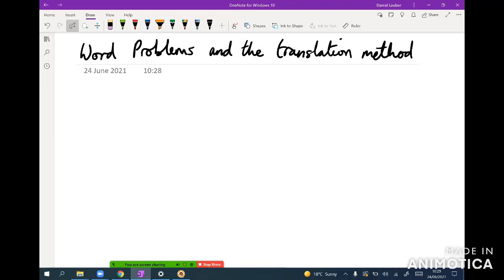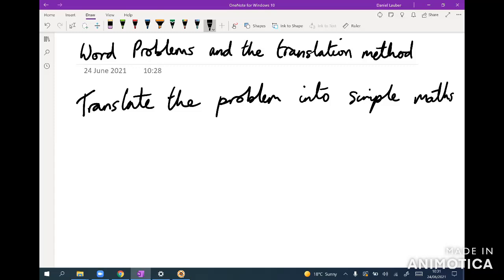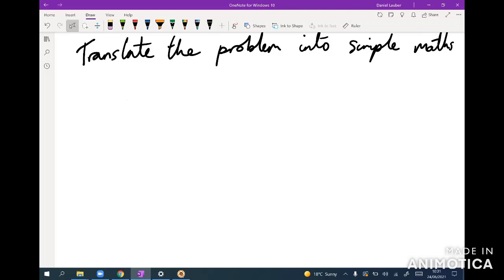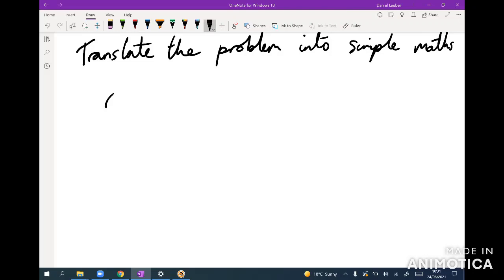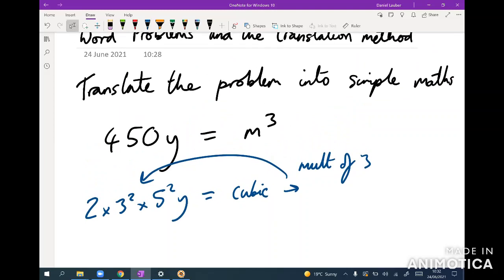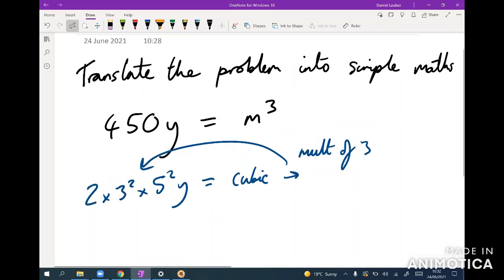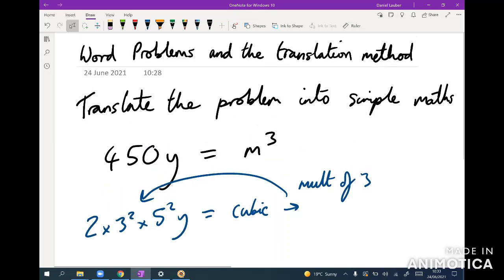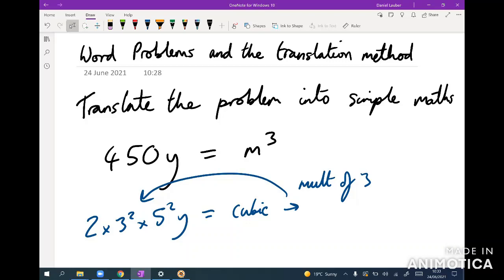GMAT Quant guide: 10. Word problems and the translation method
Hi there, I'm a GMAT tutor with a first time score of 790 and these are videos intended to cover the GMAT quant side in its entirety for my students. Hopefully you find them helpful!